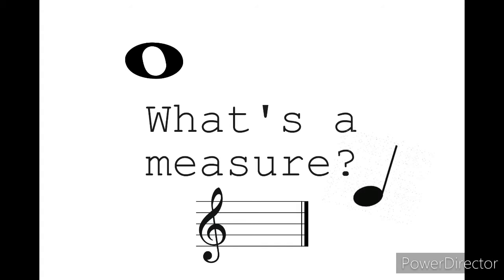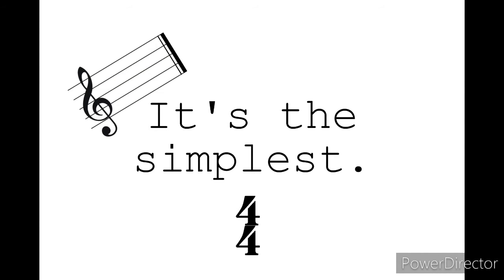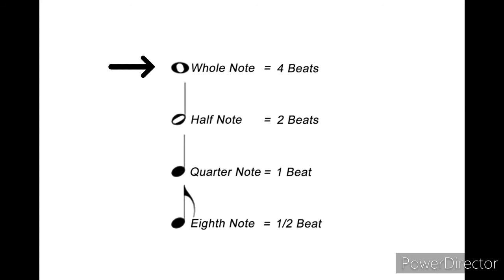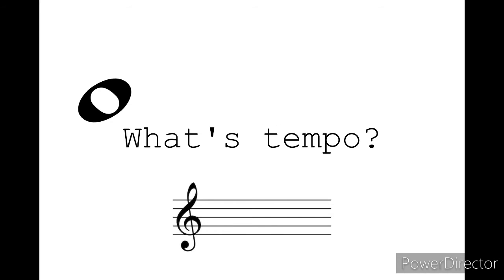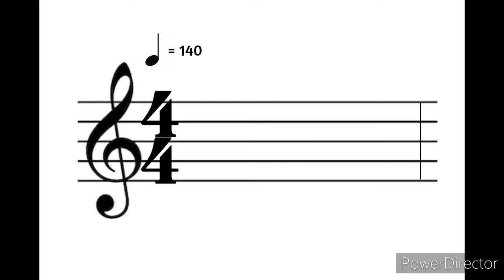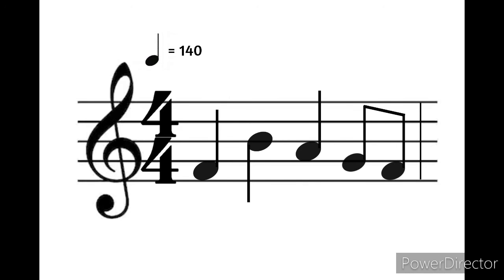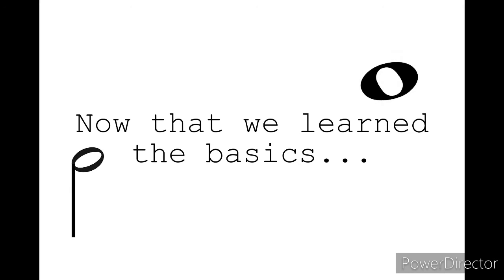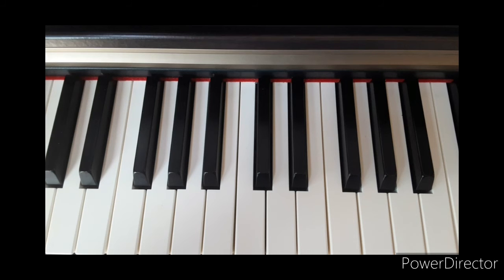Piano playing Episode 2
Learn the basics of music with Nick!   Did you know the Boys & Girls Club of Vista offers free music lessons and instruments for Club kids?